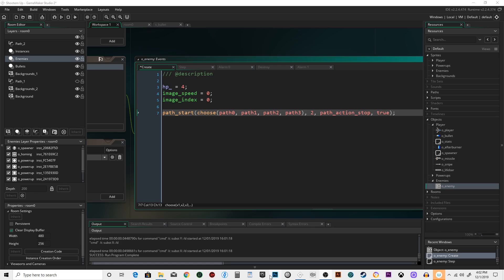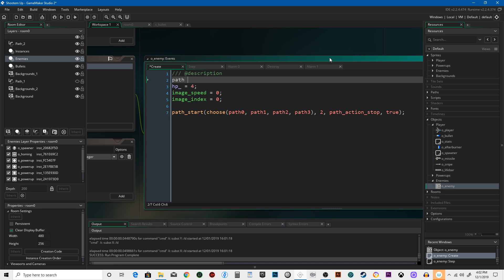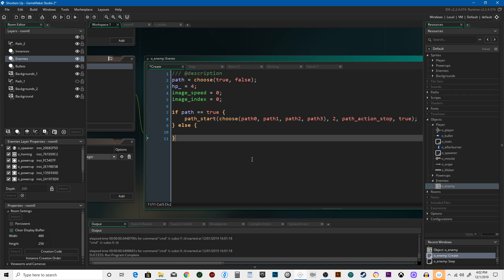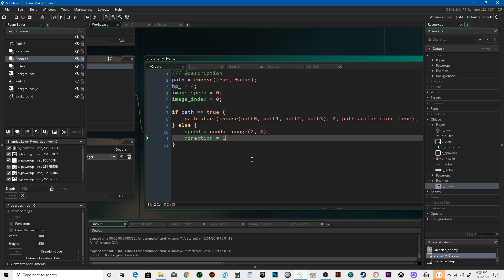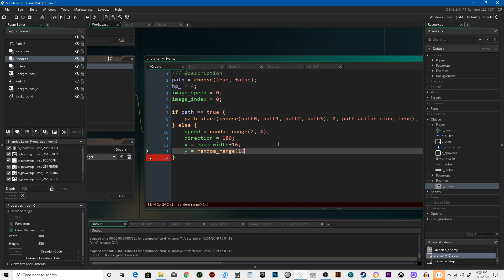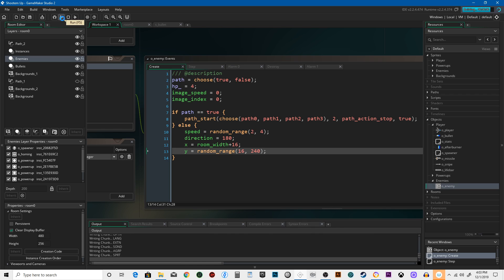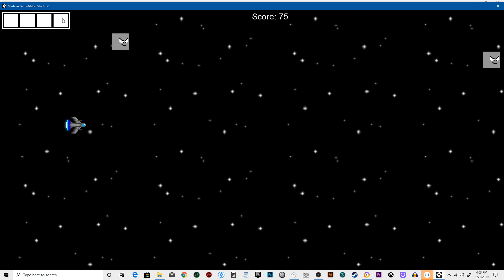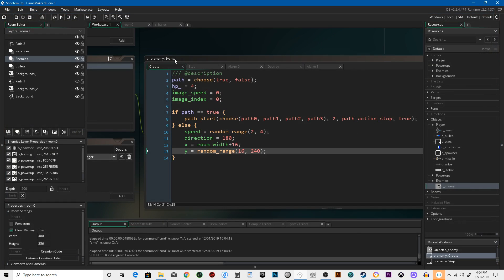Lesson 30: Changing Enemy Behavior (just a bit)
We will set the enemies to randomly decide whether or not to follow paths.